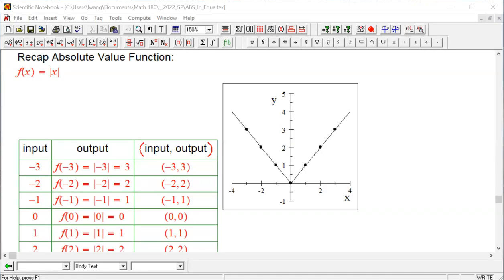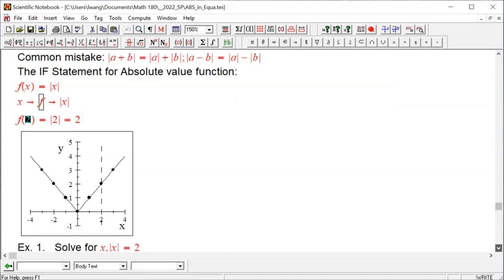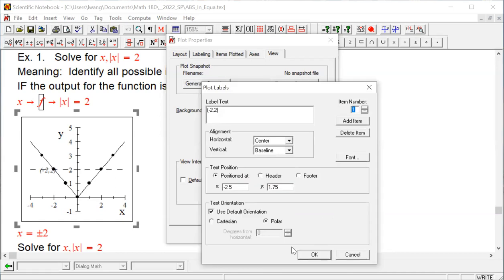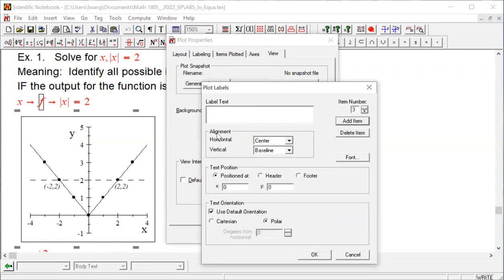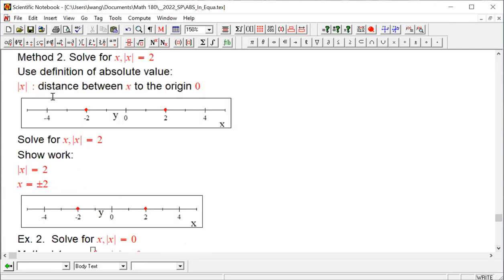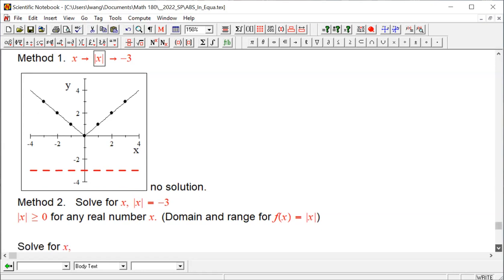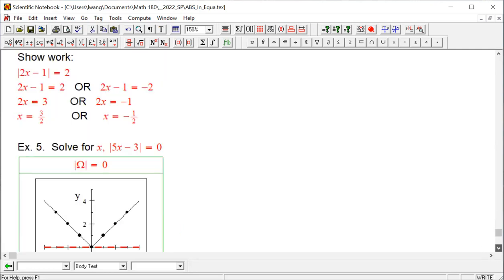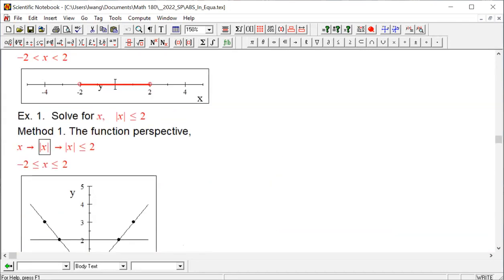ABS Equations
Solving Absolute Value Equations are illustrated with examples.